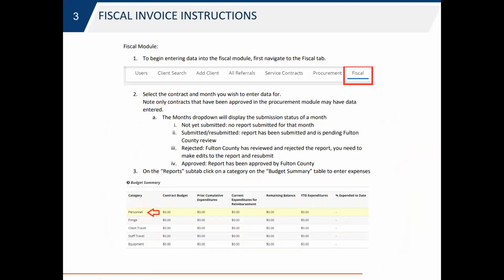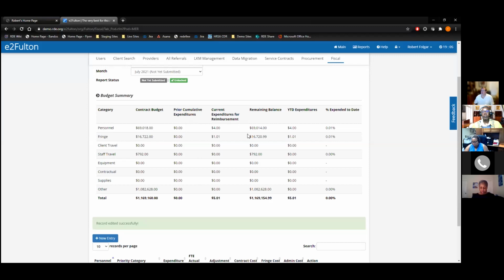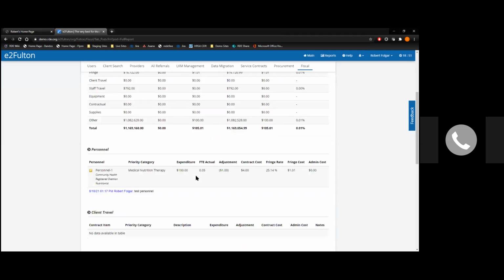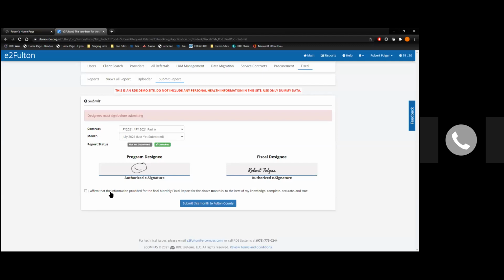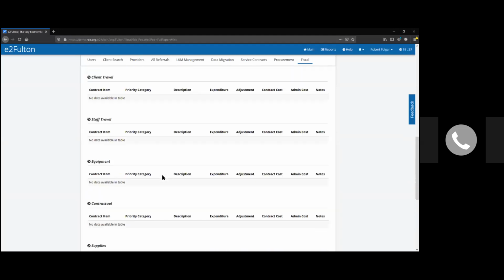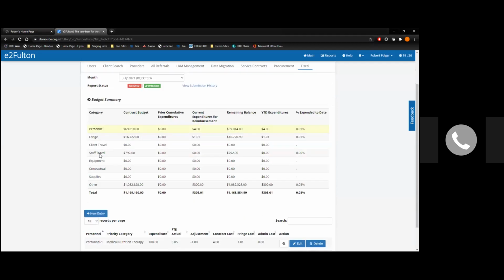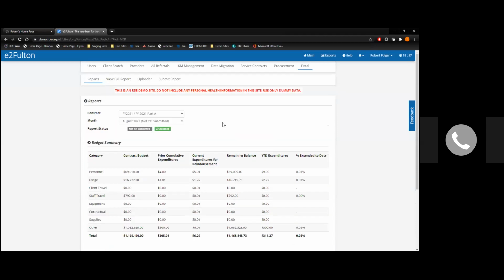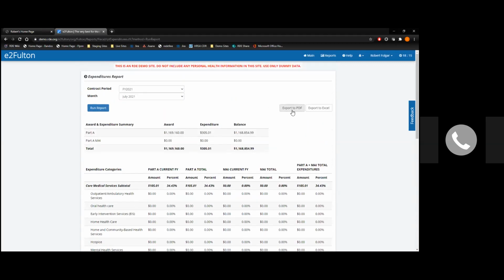e2Fulton Fiscal Training: Invoices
e2Fulton Fiscal Module covering Invoice and Fiscal Reports available to agencies.

Overview 0:00
Provider (Agency) Process: Submitting Invoices 1:34
-- New Entry* for Invoices (Reports) 3:30
-- View Full Report 11:03
-- Uploader 16:41
-- Submit Report 18:21
Administrative (Fulton County) Process: Receiving Invoices 25:08
-- Accepting/Rejecting Invoices 29:04
Viewing Reports 42:19
-- Allocations Report 42:52
-- Consolidated list of contracts Report 44:35
-- Aggregate Administrative Cost Report 45:10
-- Expenditures Report 46:13
Q&A 48:30

*For editing rejected reports, see Accepting/Rejecting Invoices 33:55